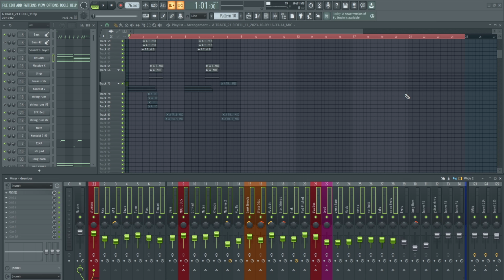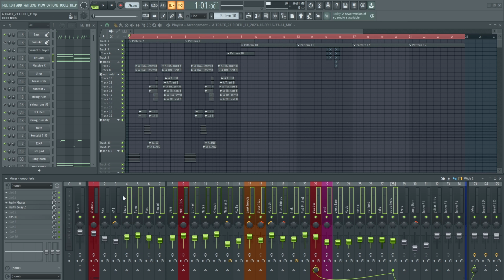Review of Acustica Audio Mystic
Taking a look at the Mystic Channel Strip from Acustica Audio after having used it since its inception...Easy on the CPU but loaded with Mojo.